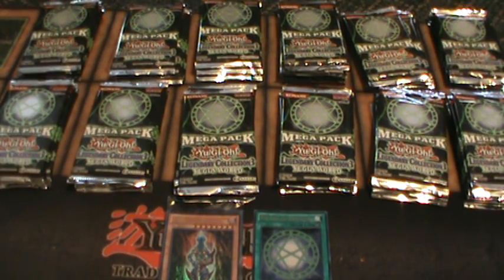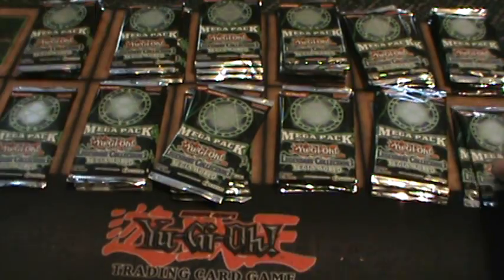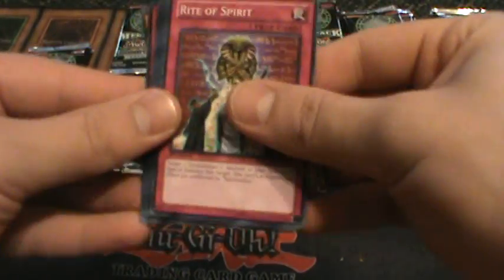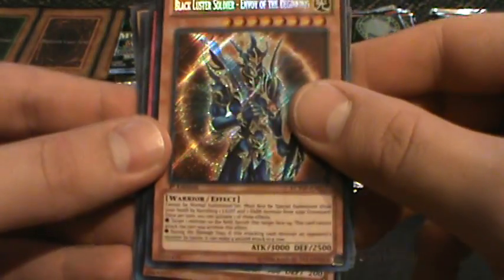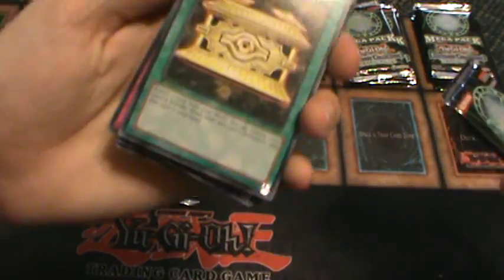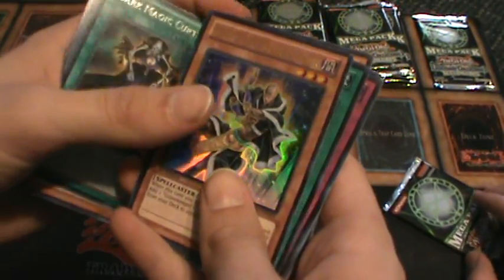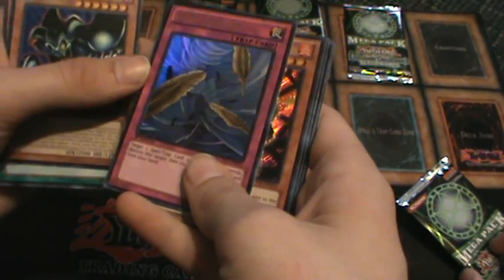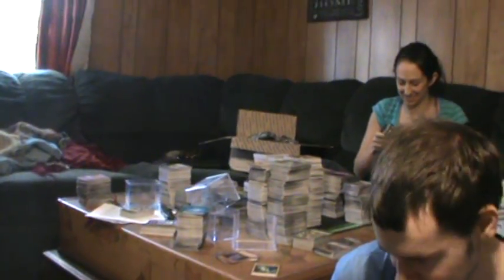Yugioh Legendary Collection 3 Case Opening!!